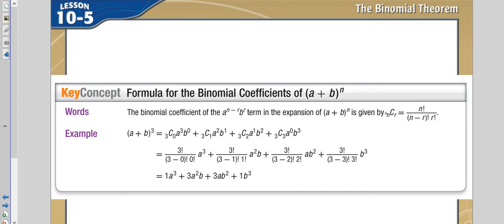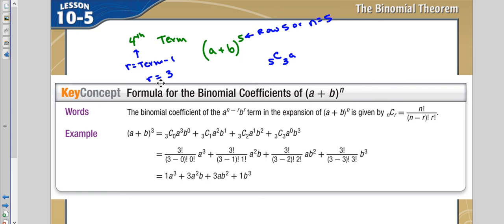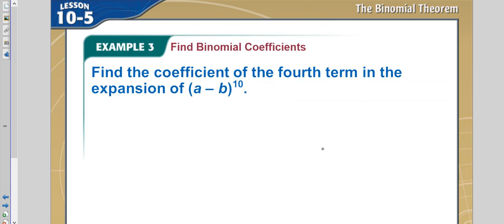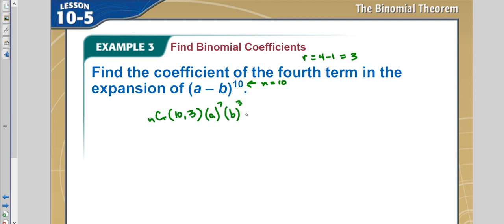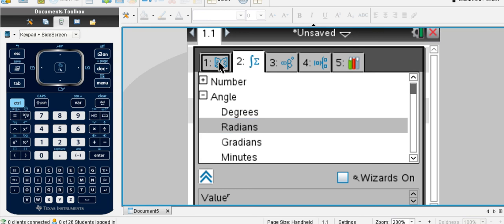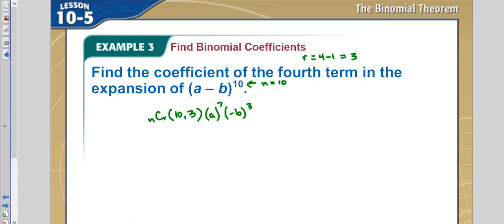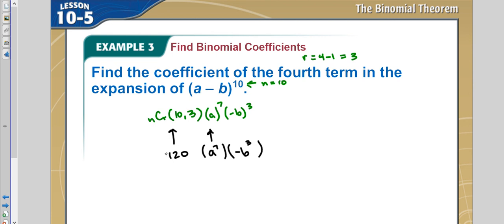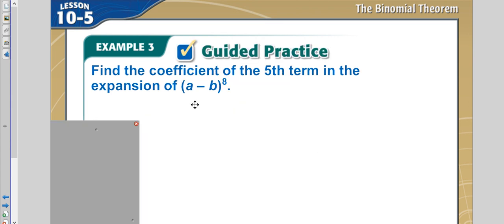10-5 Example 3 Find Bionimial Coefficients